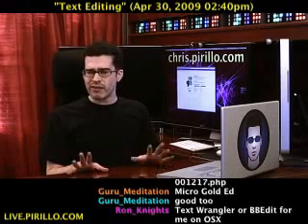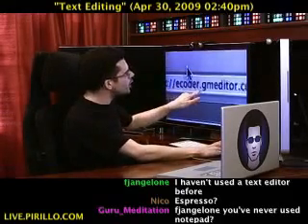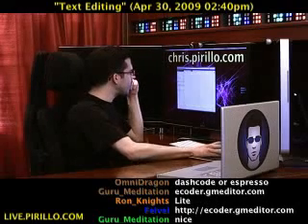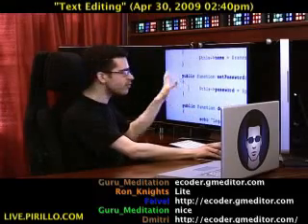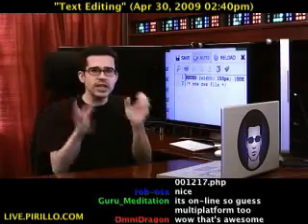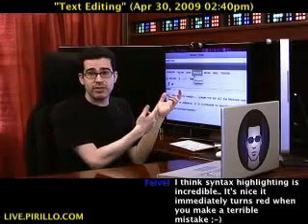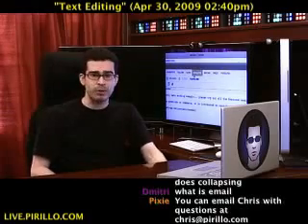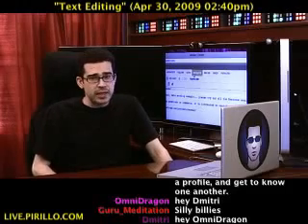How to Edit Text Files on the Web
- I have yet to find a text editor that is the one to beat all the rest. None of them are perfect, so I try them all. On OS X, there really aren't many I'm impressed with. However, there's another option - on the Web! Distributed by Tubemogul.